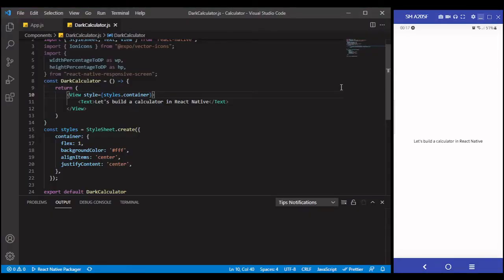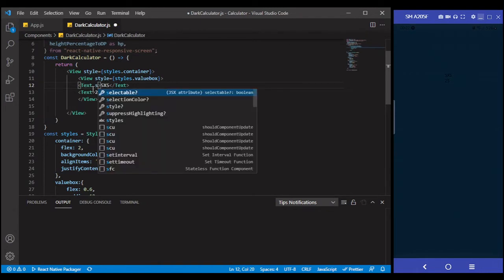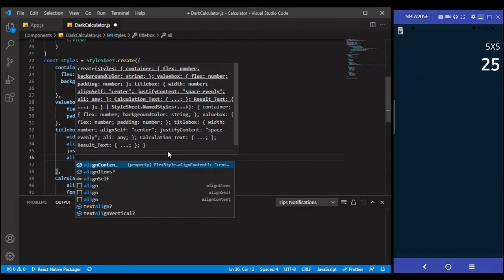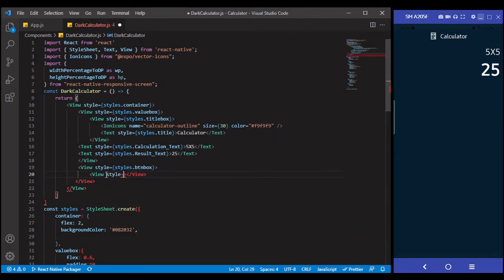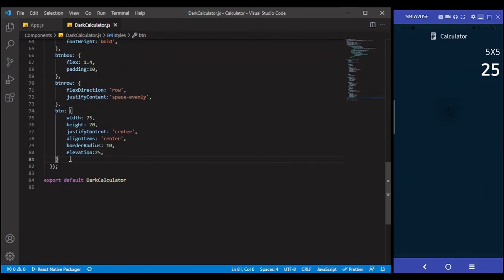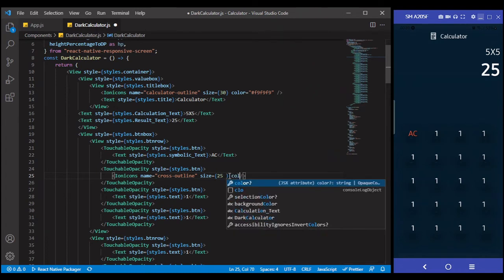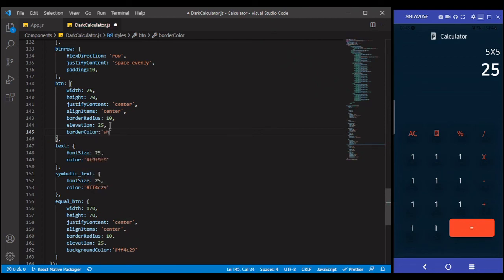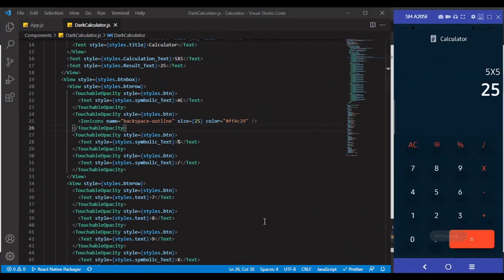React Native Calculator App UI - 1.0 | AB CODES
Today we will create Calculator App UI in React Native. we will using React Native Responsive Package.